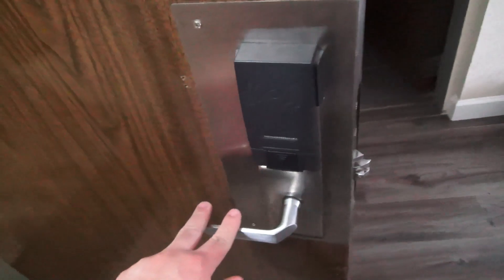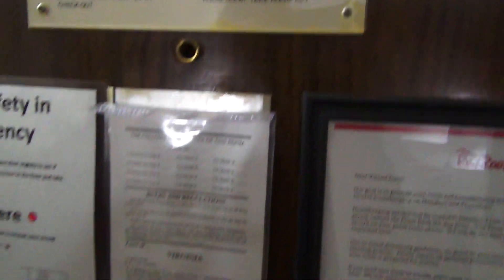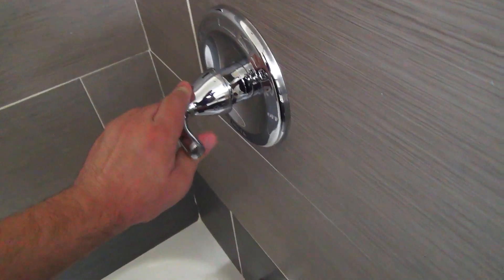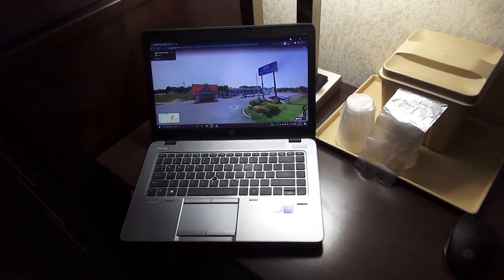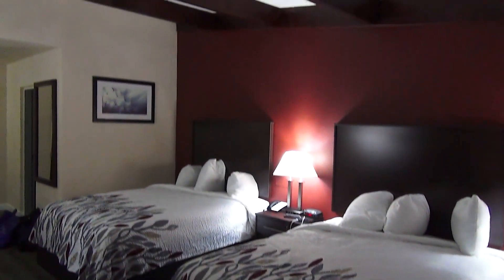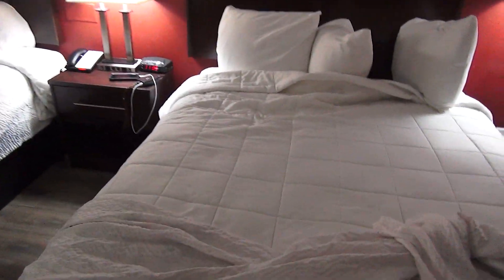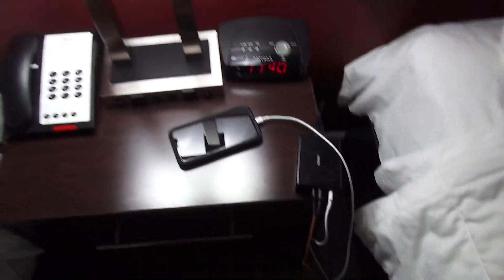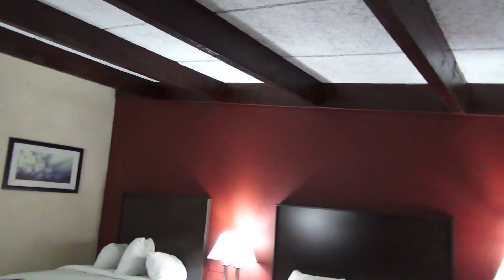Hotel Tour: Vintage and Unique Red Roof Inn - Madison Heights, VA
This Red Roof Inn has an interesting history... it began life as a Howard Johnson, and after several years of neglect (and a fire), the hotel was renovated and rebranded as a Red Roof Inn while amazingly keeping a lot of the original charm!